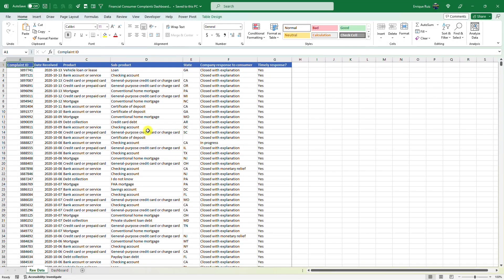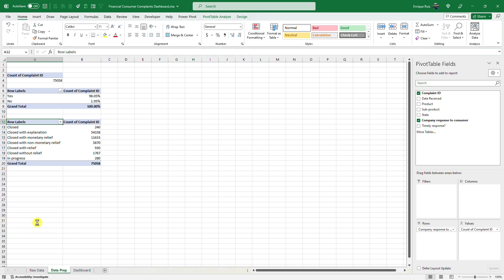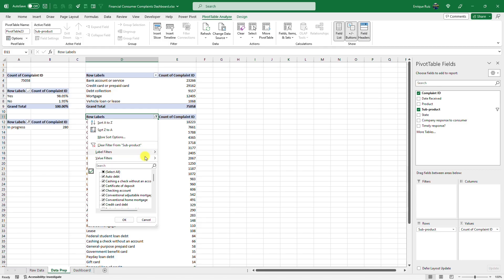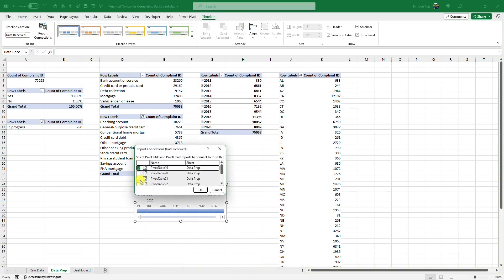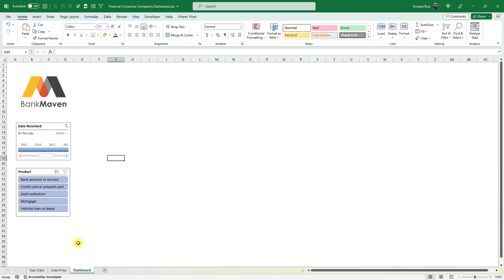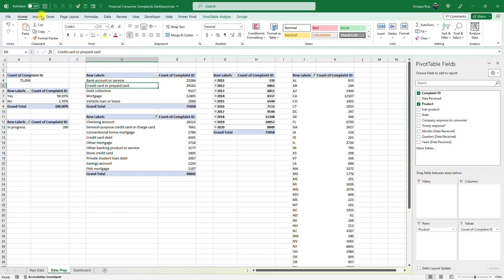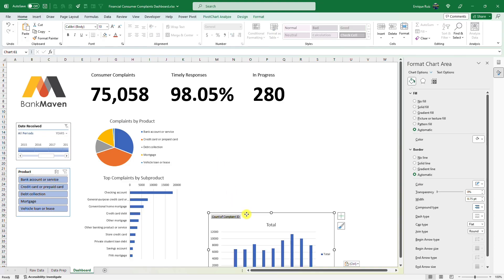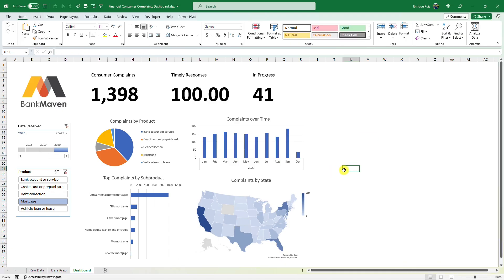How to Build an Interactive Excel Dashboard (Step-by-Step Tutorial)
In this step-by-step tutorial, learn how to use Microsoft Excel pivot tables and charts to create an interactive dashboard that tracks financial consumer complaints.

In under 10 minutes, you'll learn how to build:
- Dynamic KPI cards
- Pie charts
- Bar & column charts (with drilldowns!)
- Filled maps
And it’s all controlled with user-friendly filters and timelines!

🔗 If you want to follow along with a similar dataset, check out our "Financial Consumer Complaints" dataset in our FREE Data Playground!

💡 Interested in other courses? Join over 1,000,000 students who have taken our Maven Analytics courses in Excel, SQL, PowerBI, Tableau, Python and more